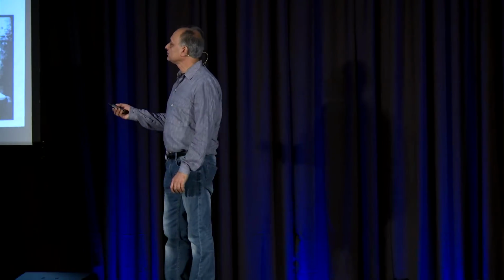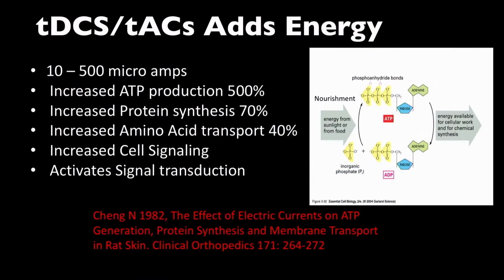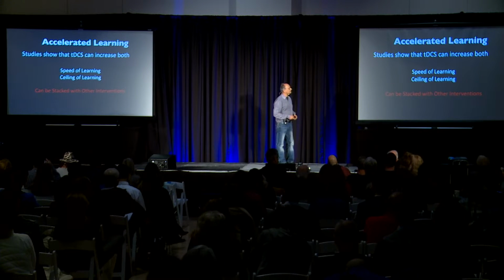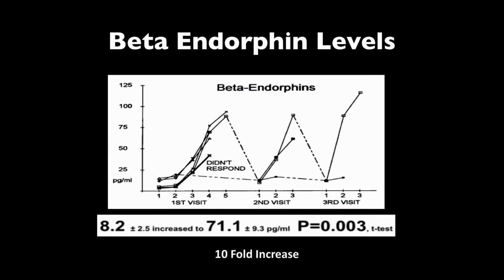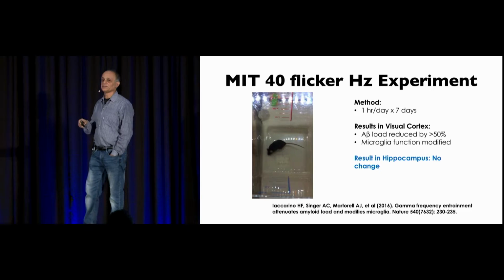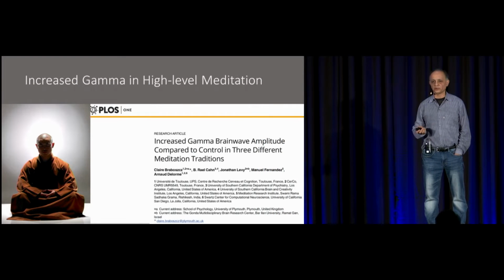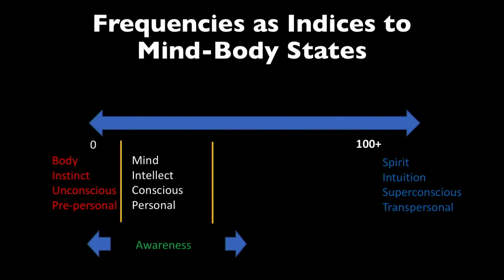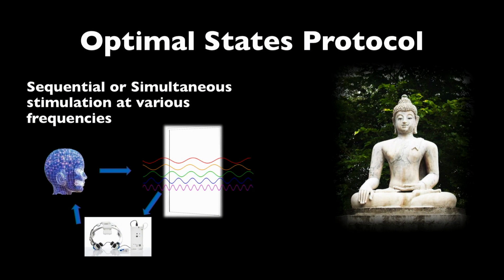Achieving Higher States of Consciousness with Low Energy Brain Stimulation | Dr. Sanjay Manchanda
Sanjay Manchanda, PhD is a licensed psychotherapist and spiritual teacher who has studied in the Buddhist, Yogic and Hindu Meditative Traditions for over 25 years. He has a Bachelor’s in Electrical Engineering.  a Ph.D. in Computer Science and a Master’s in Counseling Psychology.  Hed co-led the Clear Sky Sangha in Tucson for seven years, and taught monthly at Tubac Meditation Center in Arizona for ten years. His teaching is a confluence of Eastern and Western wisdom streams creating an integral approach that includes all aspects of lived experience. Since the year 2000, he has been training in and Neurofeedback and Brain Stimulation technologies to help people to reduce anxiety and pain, improve mood and performance, and enter meditative states.  He has done pioneering work on the safe and effective use of very low-level  energy inputs to the brain in the form of current, EMF and light at various frequencies in the clinical and meditative context.